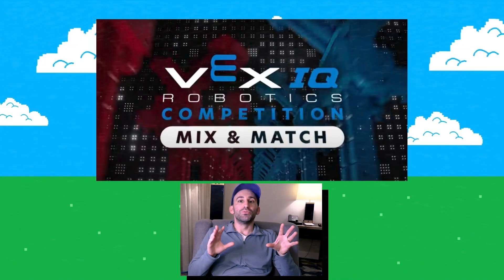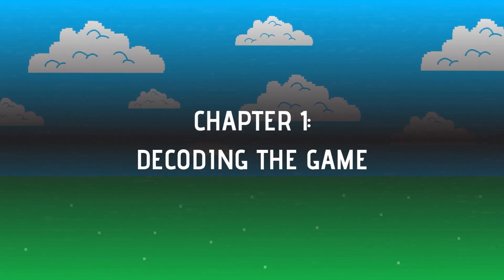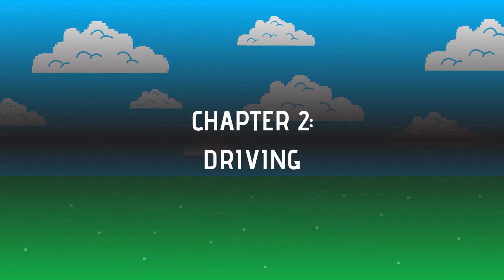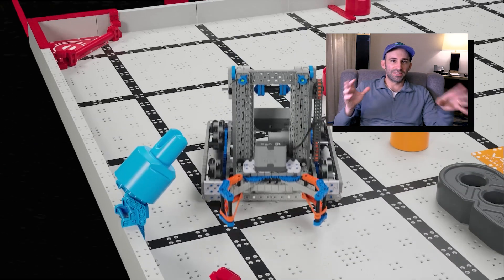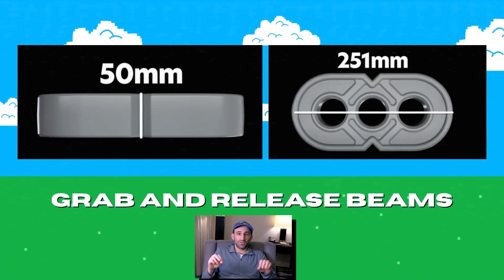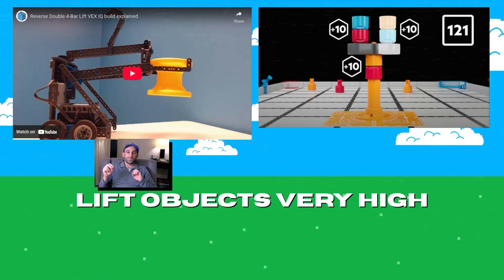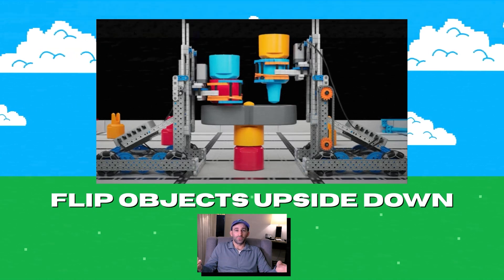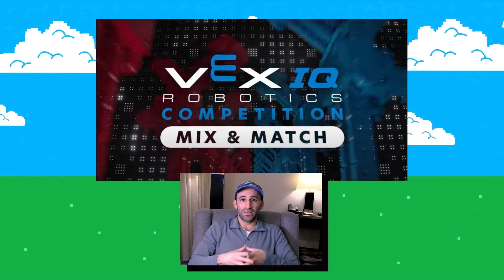How to Win Vex IQ's Mix and Match Robotics Competition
Do you want to know the secret to winning the 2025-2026 Vex IQ Robotics competition Mix and Match? It’s simple.

Hi, my name is Andrew and I’m a Middle School and Elementary School Robotics Coach. Follow for more nerdy robotics and math videos.